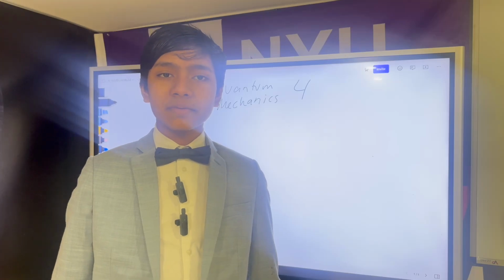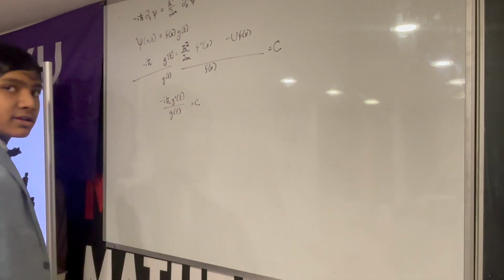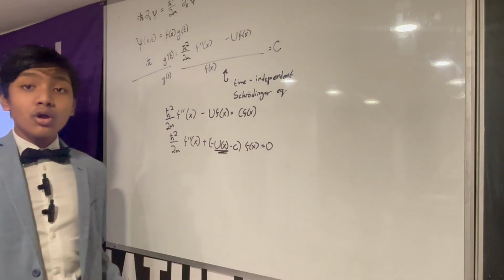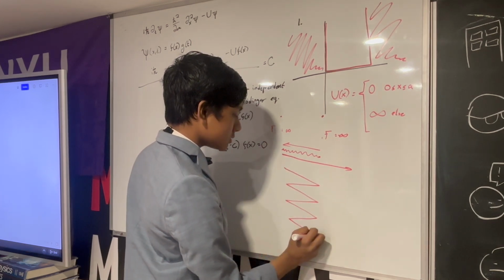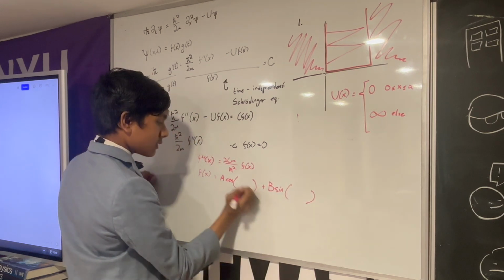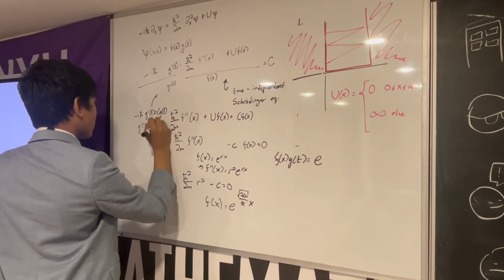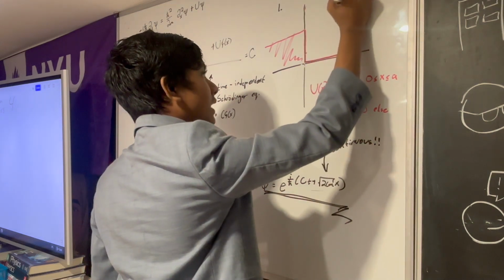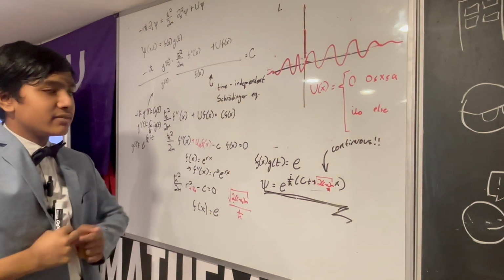Quantum Mechanics 4 | Solution to Schrödinger Equation